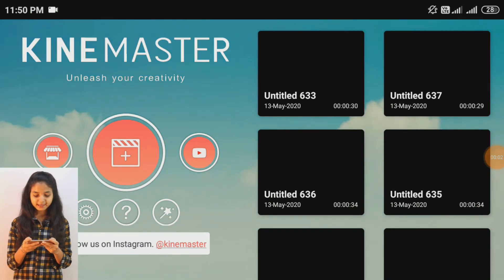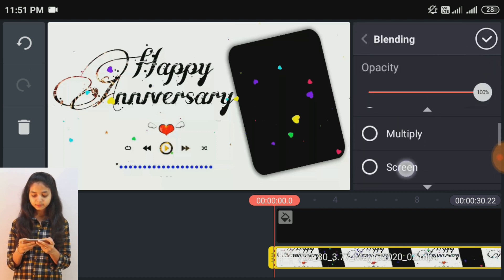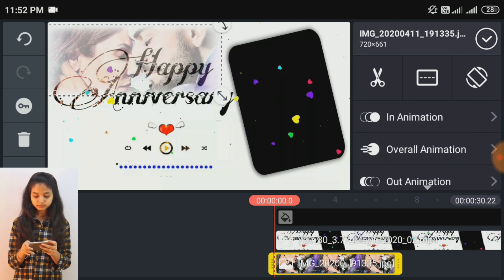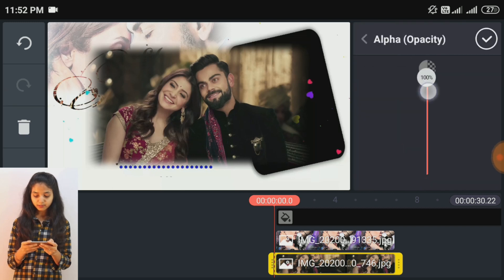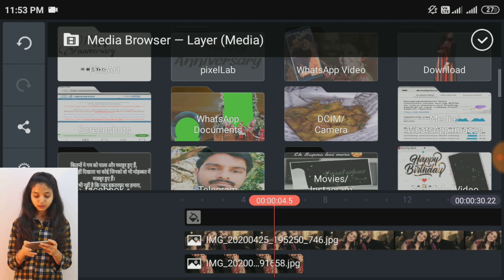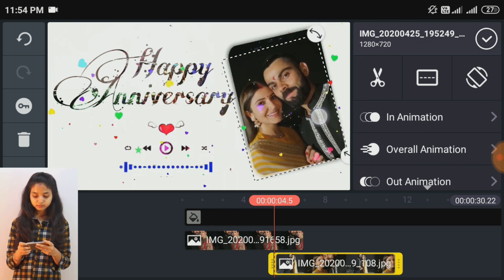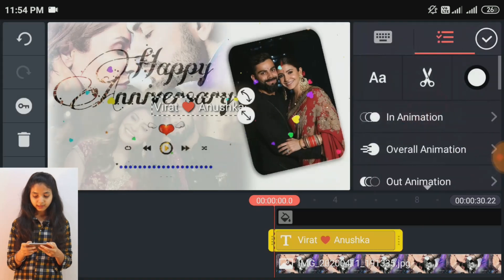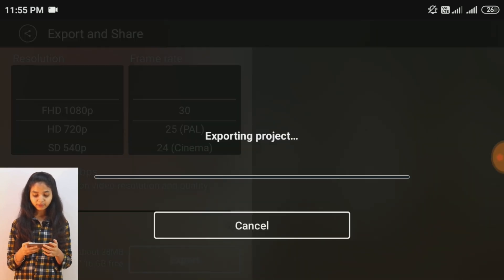Marriage Anniversary Video Editing By Kinemaster | Anniversary Green Screen Template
🏹WHATSAPP AND CALL 💘
❤ अगर आप मुझसे कोई भी वीडियो बनवाना चाहते हैं तो उसके लिए आपको कुछ Pay करना होगा.
❤ If anyone wants any specific video, then I can make that for you. For which you have to Pay some amount.

आप में से कोई भी अगर मेरे जैसा Website बनवाना चाहता है | तो वे लोग हमारे टेक्निकल टीम से इस Link पर Contact कर सकते हैं
If anyone wants to make website like me, then he/she may contact with our technical team.

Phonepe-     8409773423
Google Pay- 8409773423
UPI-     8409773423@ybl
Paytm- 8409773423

NOTE:-  No one has the authority to re-upload my project video on any social media platform directly or by editing it. No one has the authority to send it to anyone other than me.